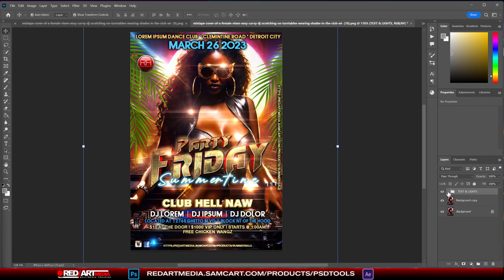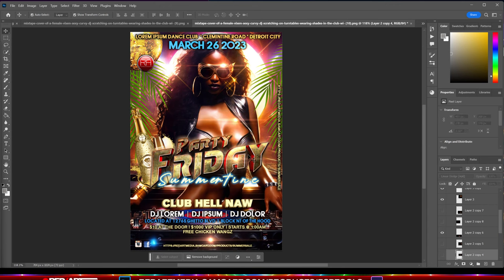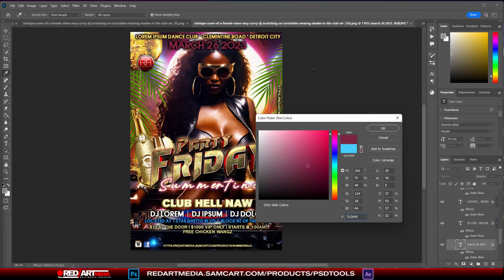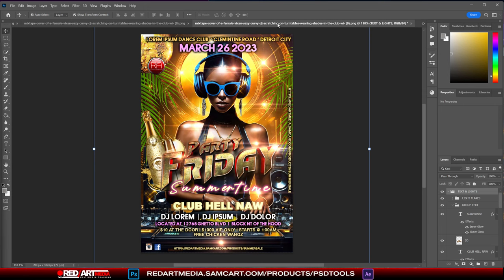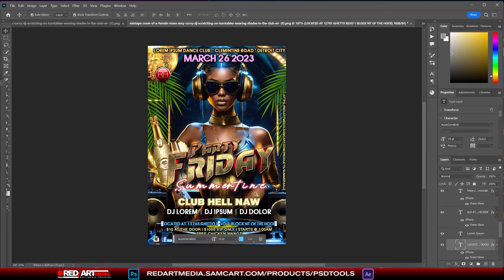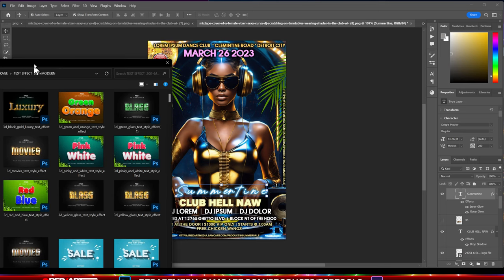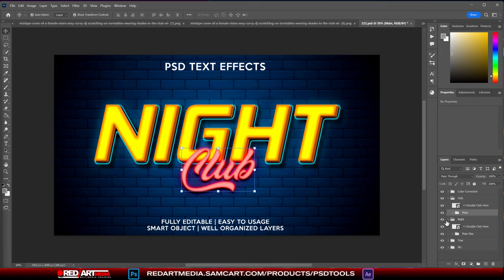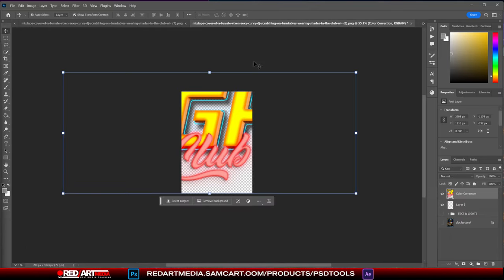AI Art Adobe Photoshop for PREMIUM FLYER DESIGNS! Make $5,312 Per Month using AI Art Technology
Grab Your PSD Assets and Free Premium Tutorials Today!

Good graphic designers are never broke. Why?
Because graphic design jobs are here to stay!

And right now, you are at the right place. Take advantage and stay ahead of the sweeping curve! A primary reason to elevate your skillset is that Graphic design jobs are here to stay. In our saturated world, graphic designers are more important than ever, since they help filter the visual distractions that we're bombarded with every day.

In order to have a thriving career as a graphic designer, though, you need the right set of skills. Top performers earn almost $37 per hour, according to Monster data. In addition, graphic designers who climb their way to the position of an art director—the person who is responsible for the visual style and images in magazines, newspapers, product packaging, movies, and TV shows—make a median salary of more than $83,000 per year.
Most modern-day designers are self-employed entrepreneurs and make much more money than $83,000.

If you are reading this then you are one of those who is curious as I was about this whole new AI crap that's going around, only until I actually took the time to learn understand and apply me to becoming an EXPERT at AI Art, and low and behold, I will never EVER  be the same graphic arts for the rest of my days. Not only does AI speed up my creativity but it literally unleashes a beast of intelligence I never truly understood I had. I would like to pour out the floodgates of knowledge unto you.

AI goes so deep, that you literally have to reset your mindset to get it and understand it, but I promise you, once you clearly understand the "DIRECTION" in which it is going, you'll then begin to understand what you will be able to do and how you will approach your art or graphic art from this point moving forward.

If you are still reading this, then take advantage of this offer that I have for you and you only. If you're reading this it's because you were just as curious as I was, it took me months to open my eyes to what is going on in the AI Universe, but once my eyes were open I could and would never ever go back to the way I thought, and approached artwork, design and beyond.

Click the link, trust me, download the assets I have for you, and get automatically registered into my online courses, I 100% guarantee it's going to absolutely blow your head CLEAN OFF! That's my oath to you!